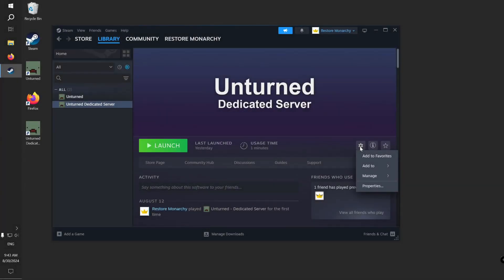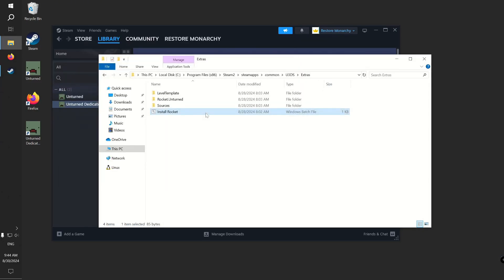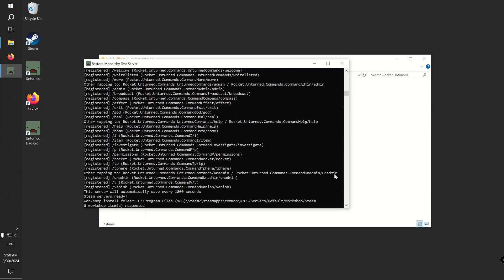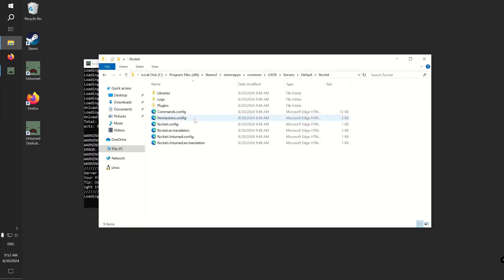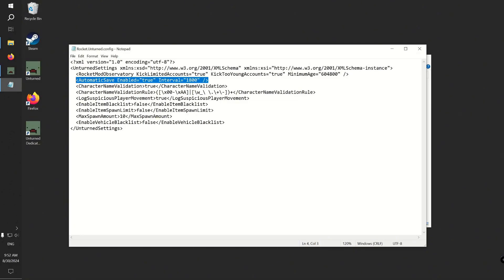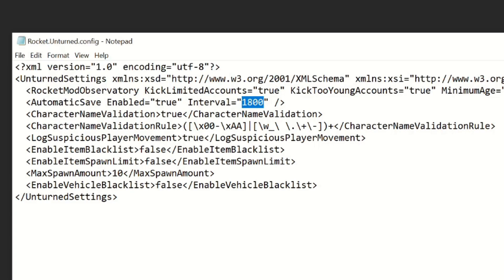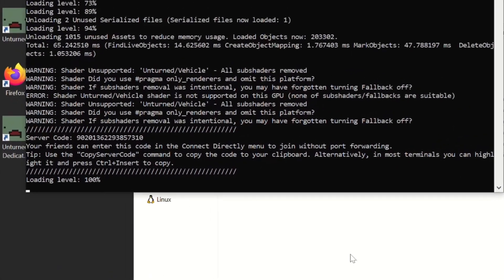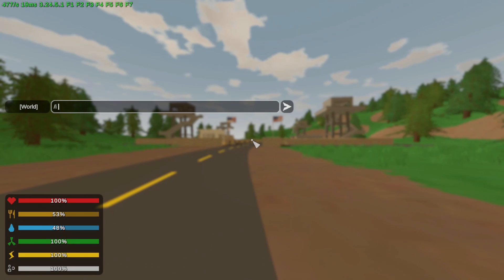How to Install RocketMod on Your Unturned Server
In this video I will show you how to install Rocket on your server, change the automatic save interval and then I will show you the few commands that come with Rocket.

🎥 Created by MCrow | Edited by Fenyaxz